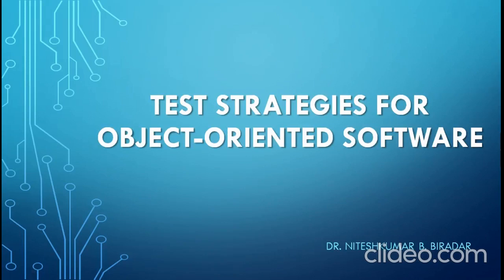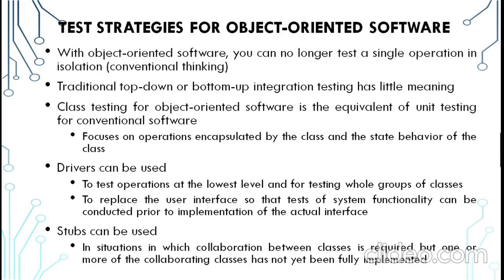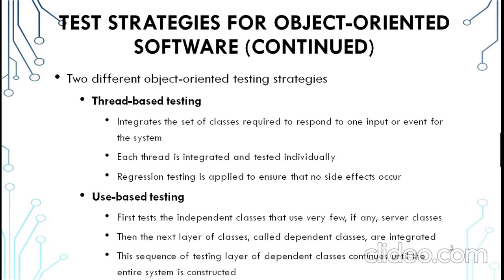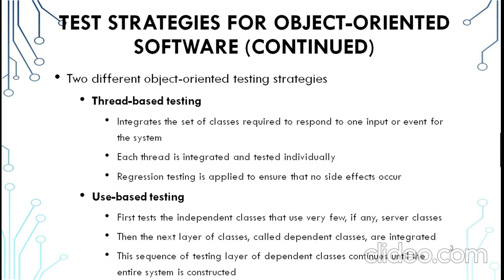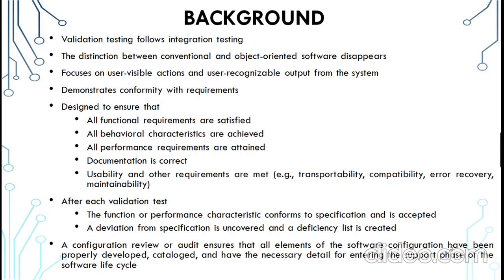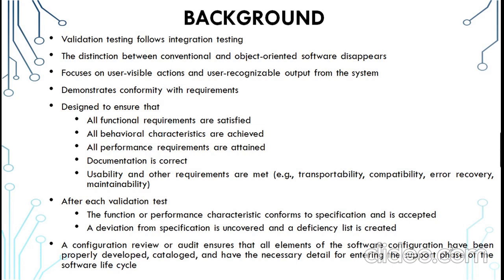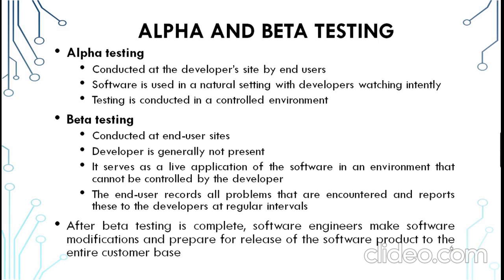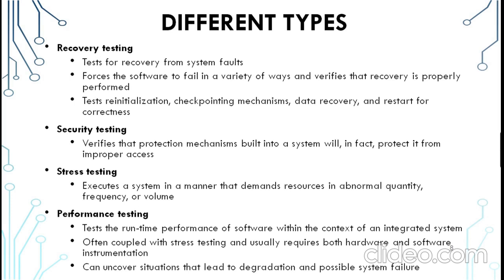Test Strategies for Object Oriented System | Validation Testing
Test Strategies for Object Oriented System | Validation Testing | System Testing | Alpha Testing | Beta Testing | Recovery Testing | Security Testing | Stress Testing | Performance Testing